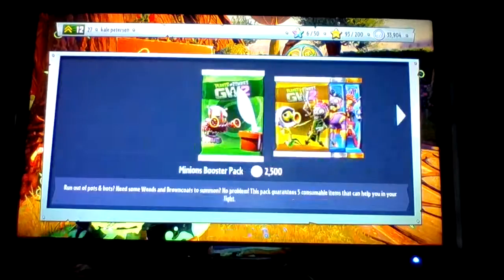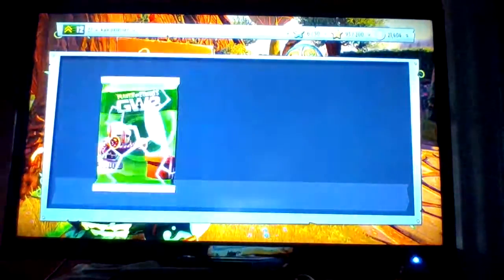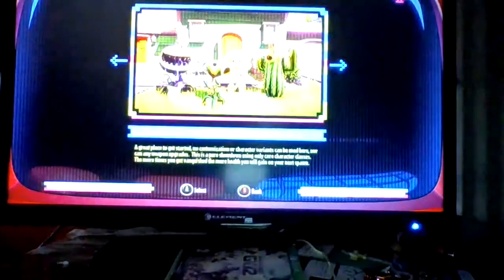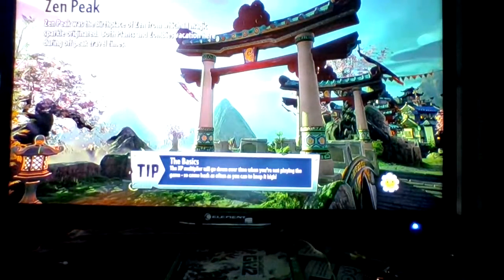Minion booster pack opening! Getting Hovergoat LvL ten.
Check out ZackScottGames, ZEROxFUSIONZ and Warcom 2. Hopefully you guys enjoyed the video! Find Plants V.S Zombies at a store like Walmart or Gamestop near you!